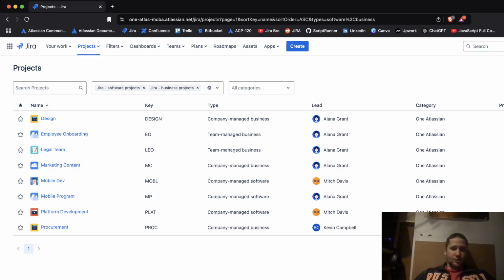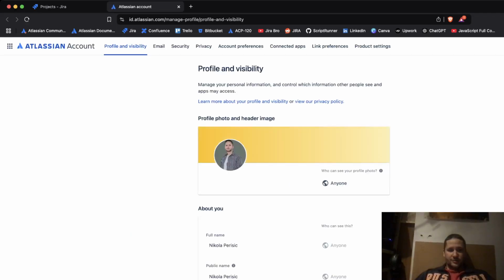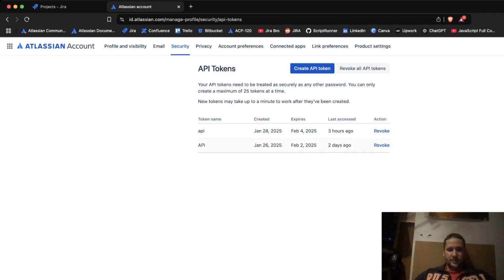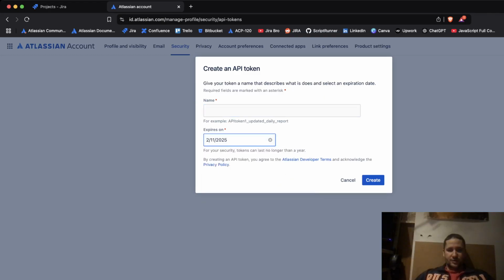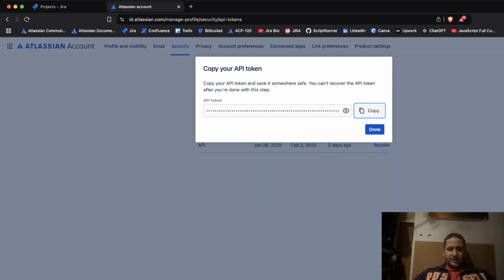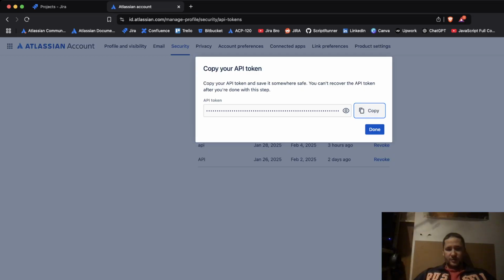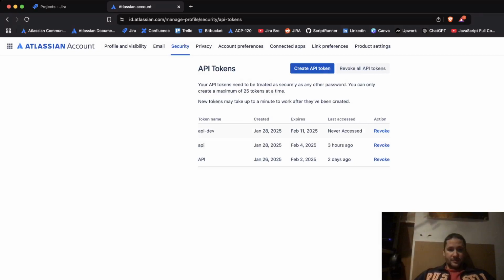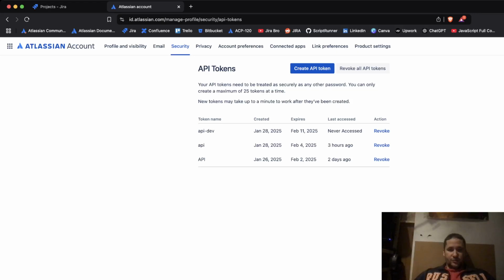Jira Basics | Generate an API key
In this short video, I will be showing you how to generate your own Jira API key.